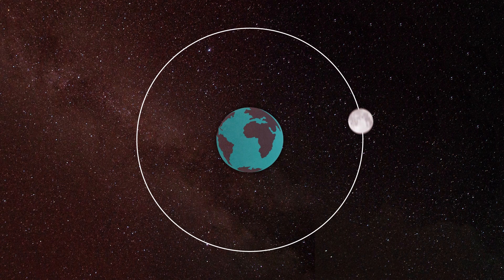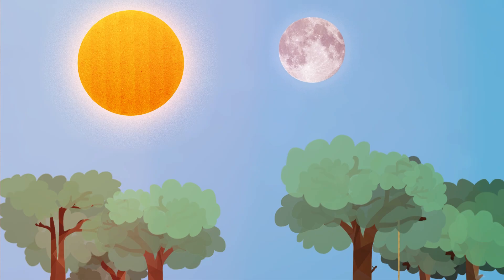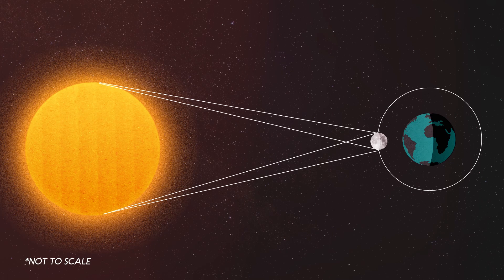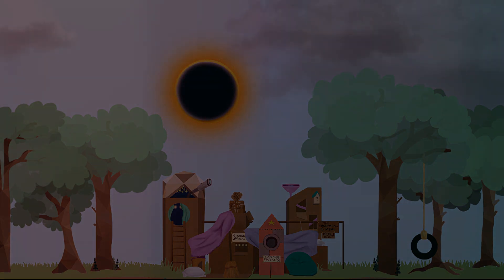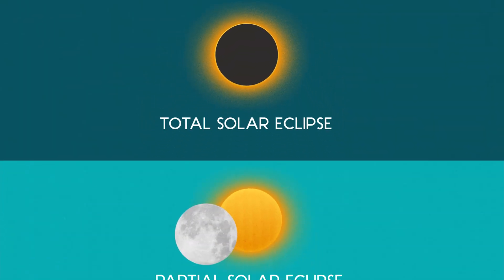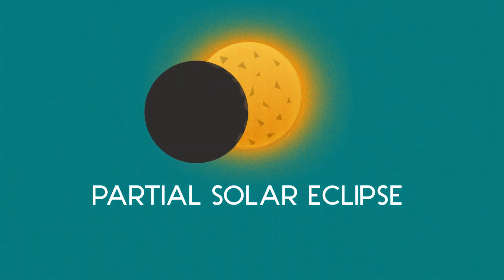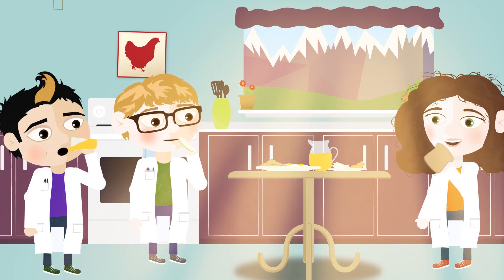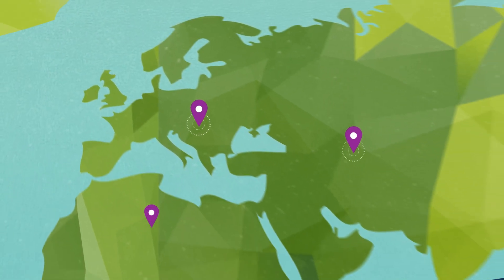2015's Solar Eclipse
In this episode of SciShow Kids, Jessi talks about solar eclipses, and in particular, the solar eclipse of 2015! Jessi will show you how eclipses occur and where the best places to view the eclipse are.